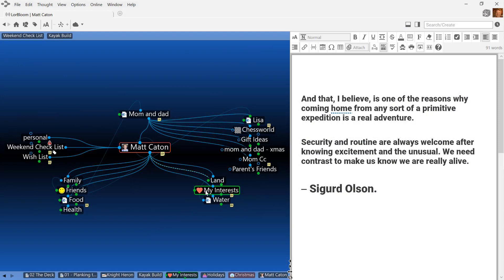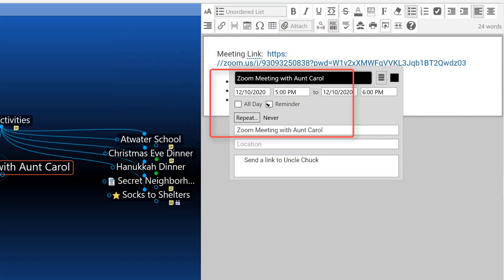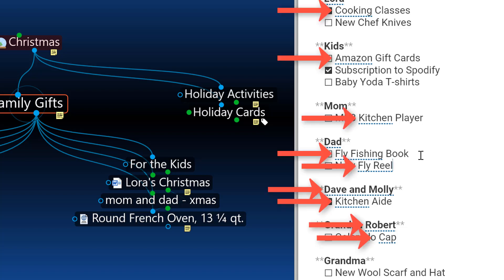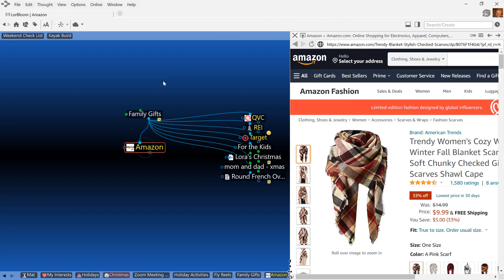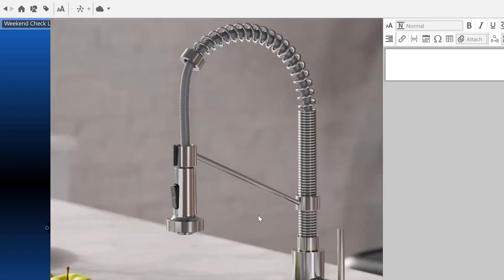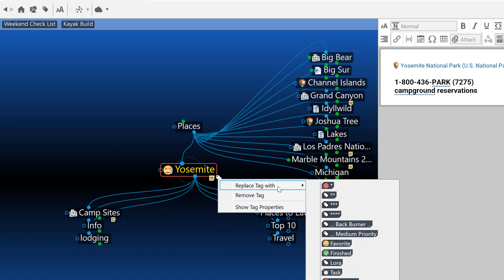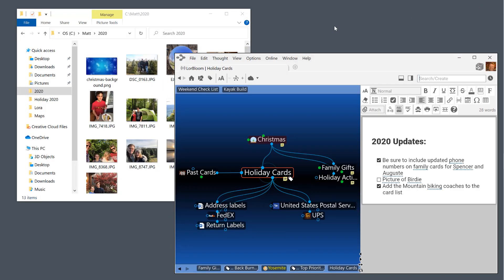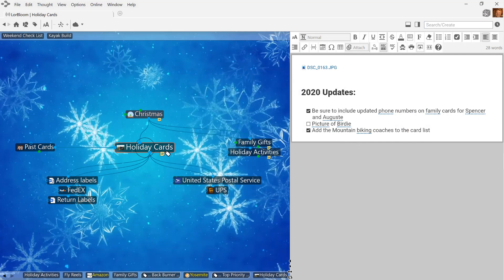Getting Things Done with a Holiday Brain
Stay on top of your life projects, especially this busy holiday season! Learn how to organize all your tasks and events in TheBrain. TheBrain is the ultimate mind mapping software for thinkers!